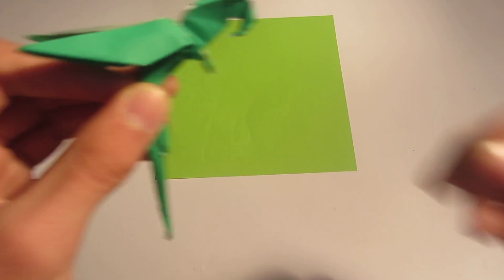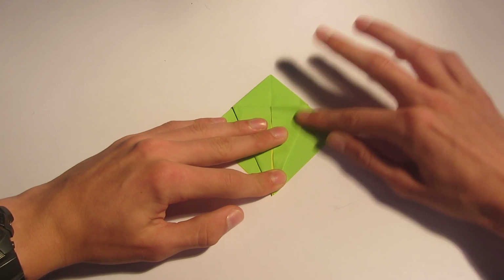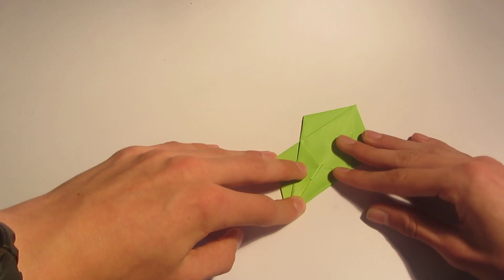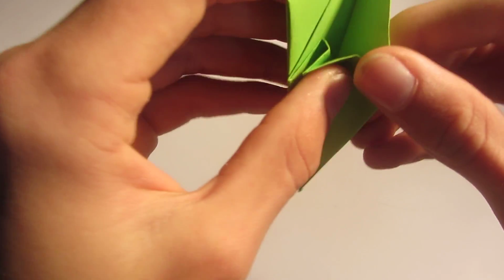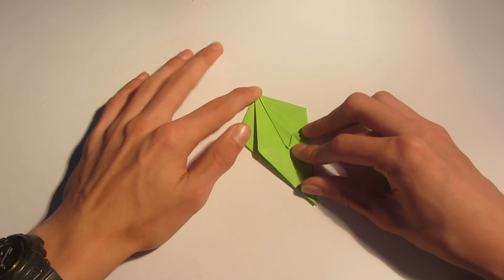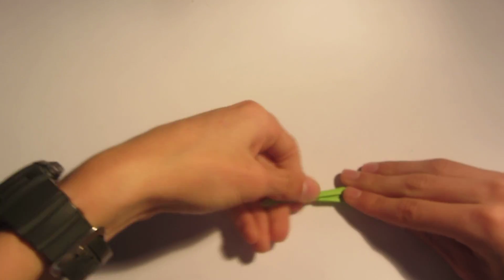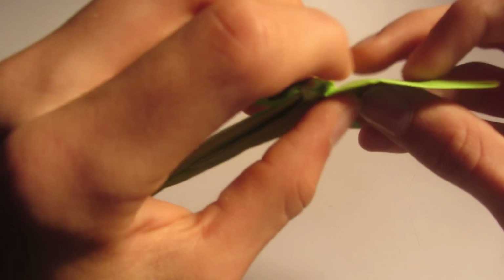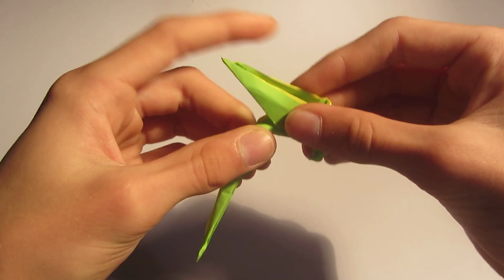How to make an Origami Macaw Parrot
Difficult level: 12
A pretty polly, Macaw with long tail, legs, wings and a beak.
All you need is a sqaure bit of paper 15cm+